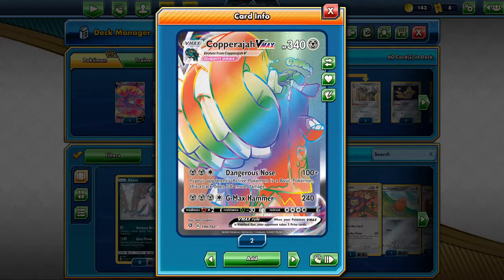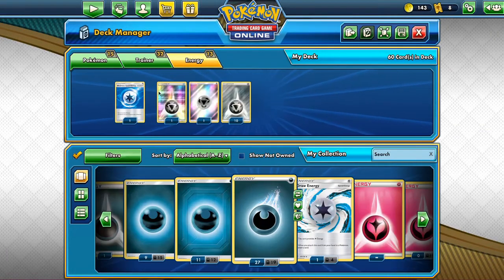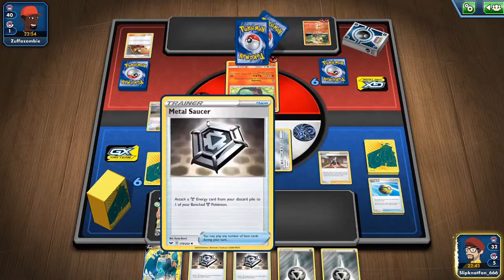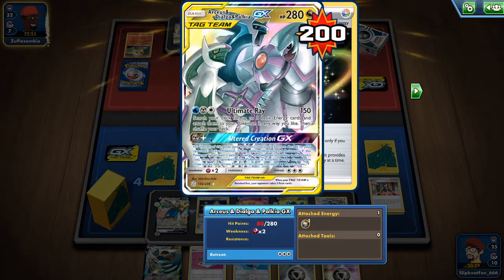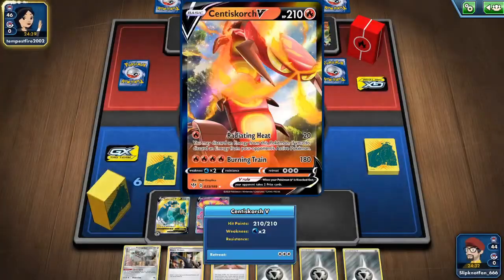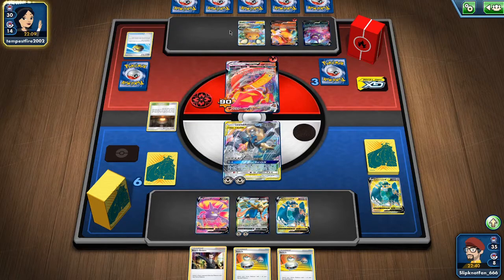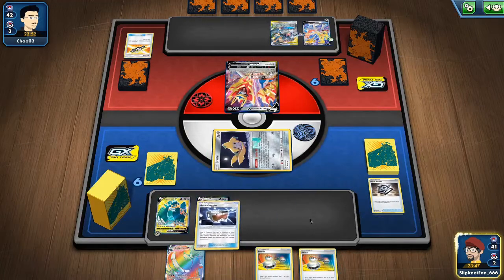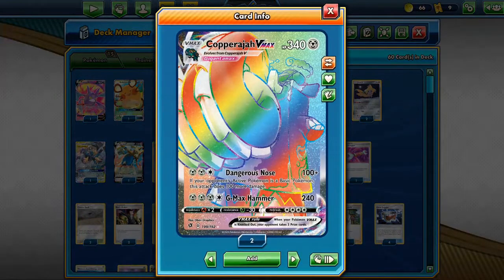BULKY AND POWERFULL IT'S ALL DONE WITH COPPERAJAH VMAX| ptcg decklist + gameplay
Hey there lads!! Long time no see. I haven't uploaded past 2 upload days because I was bussy with school work. I should be able to get a good shedule now as to when and how I am going to upload! :D You guys are absolute legends WE HIT 55 SUBS ALREADY and you guys also like and command that alone makes me soo happy!!

Here is the decklist for those who want to try it out! ;D

#Pokémon - 15

* 1 Crobat V DAA 182
* 1 Dedenne-GX UNB 195
* 3 Copperajah V RCL 187
* 2 Galarian Meowth RCL 126
* 2 Jirachi TEU 99
* 1 Lucario & Melmetal-GX UNB 120
* 1 Zacian V PR-SW 18
* 2 Galarian Perrserker SSH 128
* 2 Copperajah VMAX RCL 199

* 4 Marnie SSH 169
* 4 Metal Saucer SSH 170
* 4 Quick Ball SSH 179
* 2 Mallow & Lana CEC 198
* 4 Metal Goggles TEU 148
* 3 Professor's Research SSH 178
* 2 Boss's Orders RCL 154
* 2 Chaotic Swell CEC 187
* 1 Tool Scrapper RCL 168
* 2 Pokémon Communication TEU 152
* 4 Switch SSH 183

#Energy - 13

* 12 Metal Energy Energy 8
* 1 Weakness Guard Energy UNM 213

Have fun!!